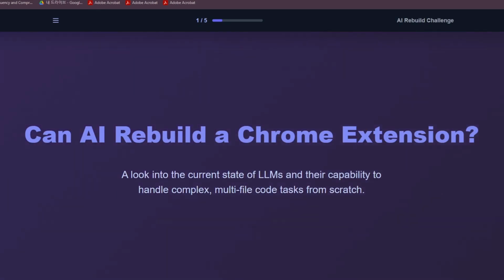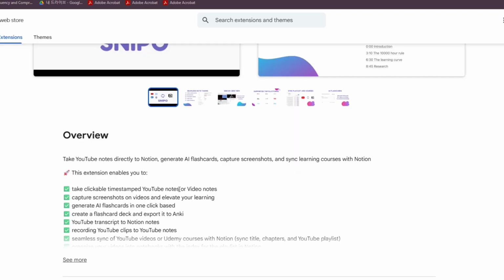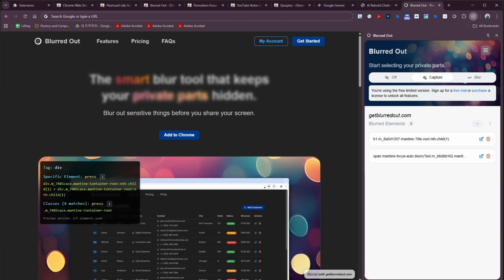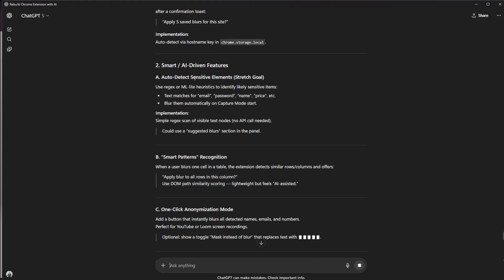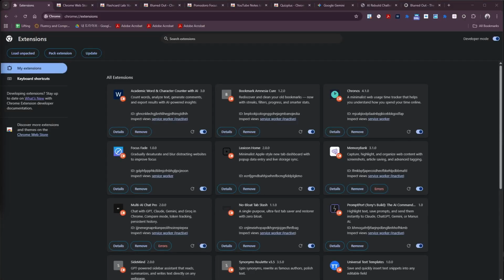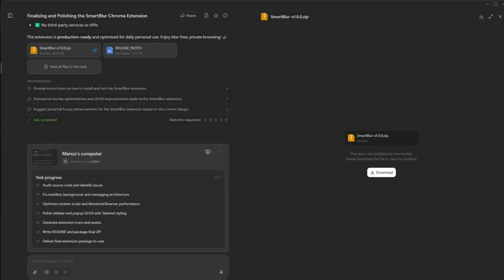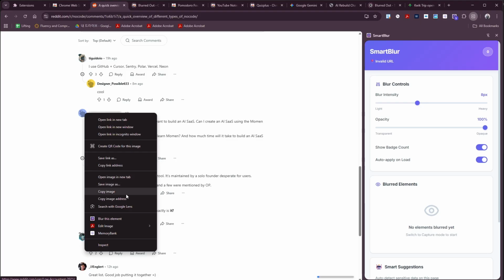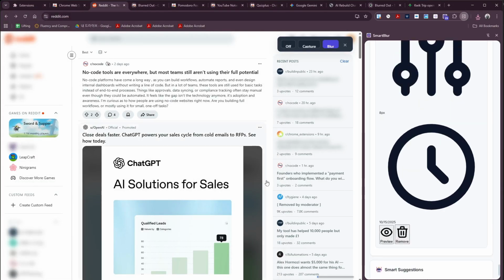Can AI Rebuild a Chrome Extension? (I Used ChatGPT , Claude, & Manus)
Can a large language model (LLM) handle a complex coding task like rebuilding a Chrome extension from scratch? In this video, I put AI to the ultimate test.

I took a top-rated Chrome extension called "Blurred Out" and challenged ChatGPT and Claude to rebuild it, using only a text prompt and screenshots.

We dive deep into the AI-powered development process, from generating the initial manifest file, HTML, CSS, and JavaScript to debugging and refining the final product. The results are surprising, demonstrating just how powerful modern AI is for multi-file coding projects.

In this tutorial, you'll see:
- The full process of building a functional Chrome extension with AI.
- How to write effective prompts to generate a multi-file project.
- A side-by-side comparison of the original extension vs. the AI-rebuilt version.
- The power of AI to handle complex tasks that go beyond simple code snippets.

The final product, "SmartBlur," works, blurs sensitive data on websites like Reddit, and even has a new export feature. While it's not perfect, the results show that AI can be a powerful partner for developers.

Have a function or tool you want to see me build next?